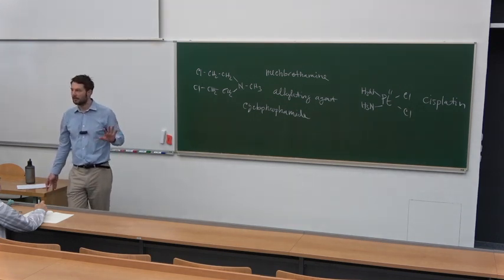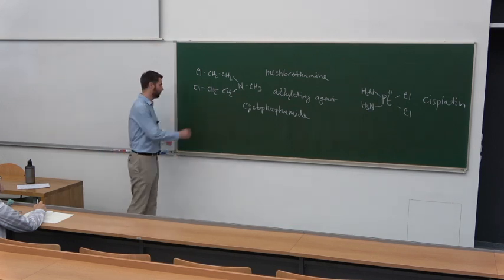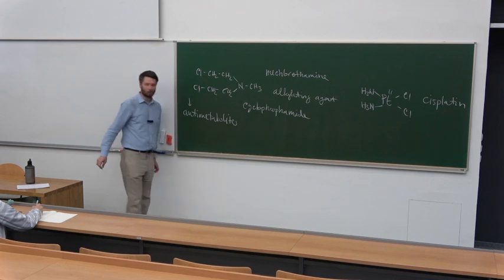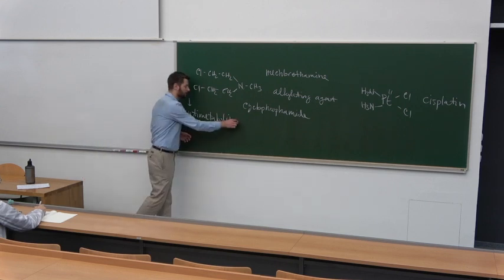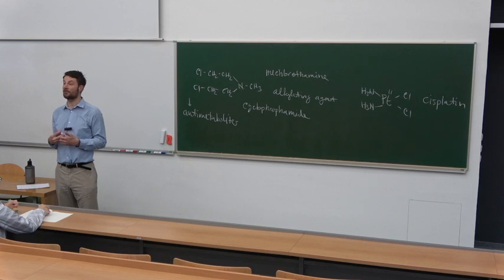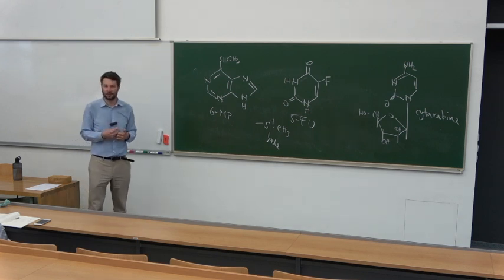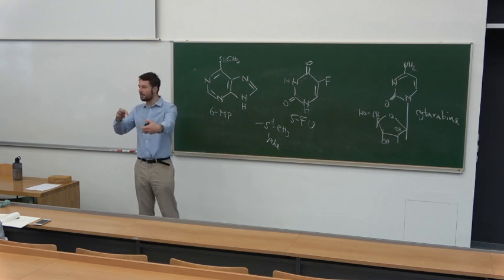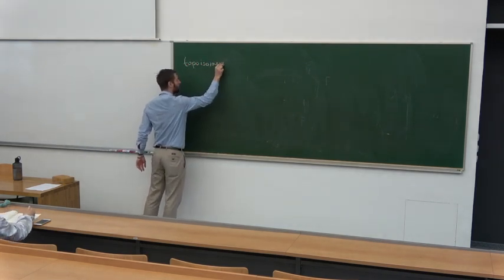Principles of cancer therapy 2019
A biochemist's look at how we can pharmacologically destroy cancer cells. Mostly about cytostatic agents.